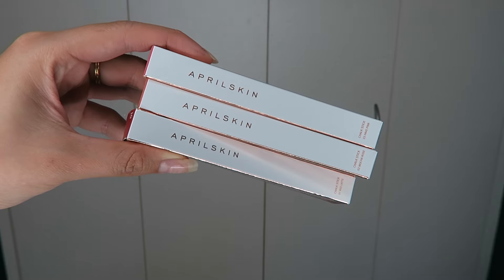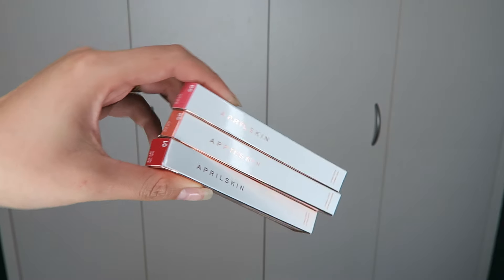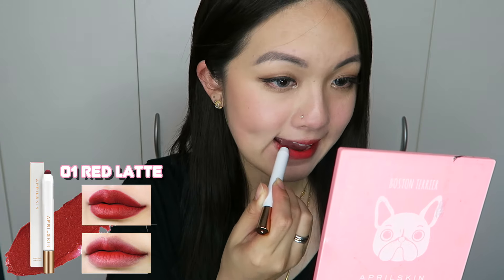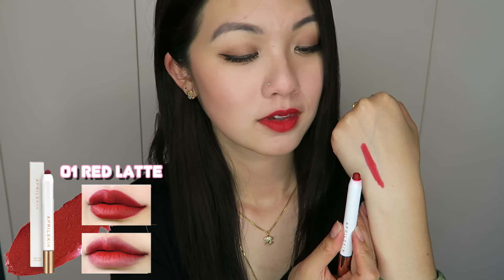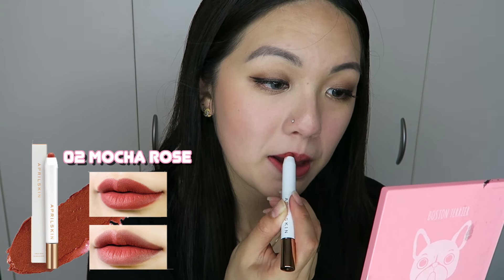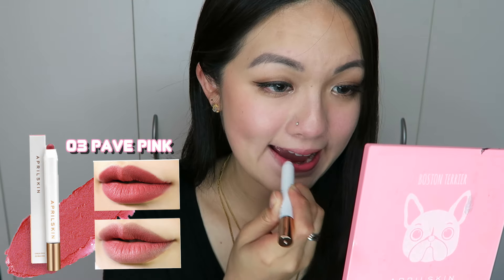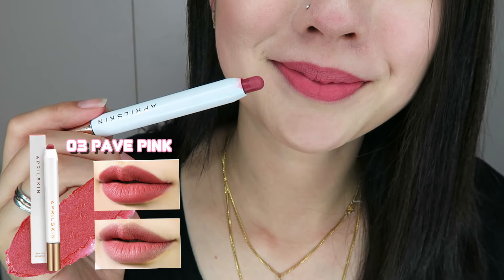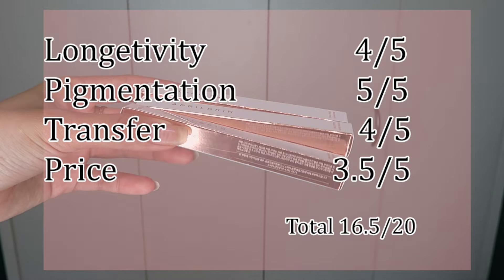[APRIL SKIN] CHALK STICK 초크스틱 FULL SWATCHES & REVIEW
Thankiux